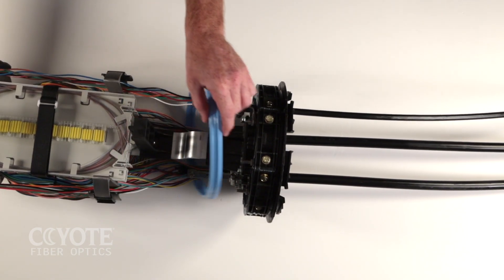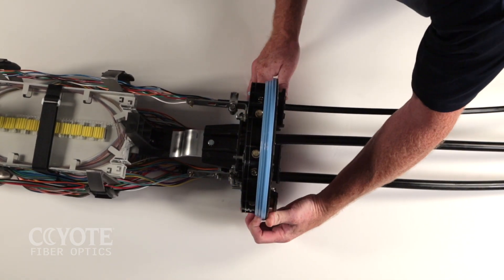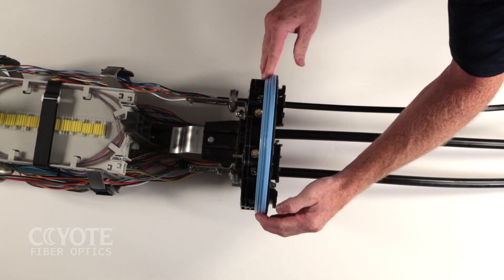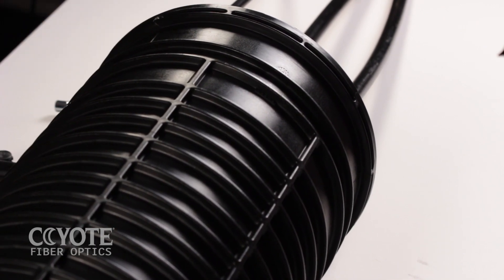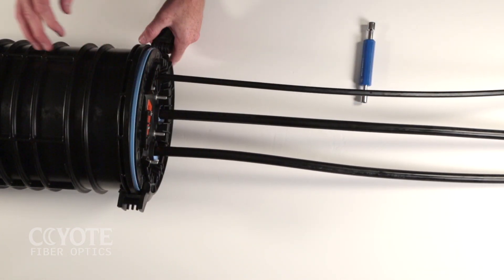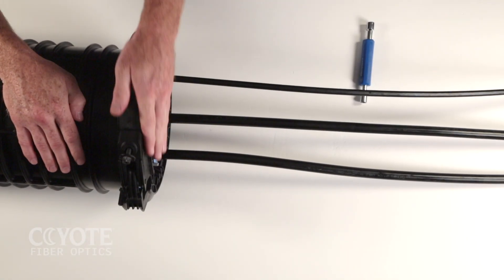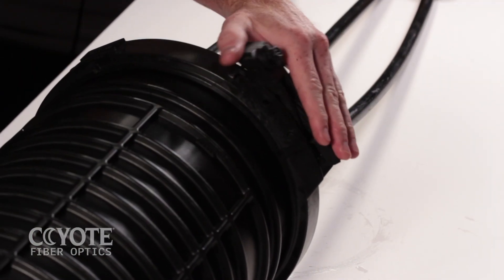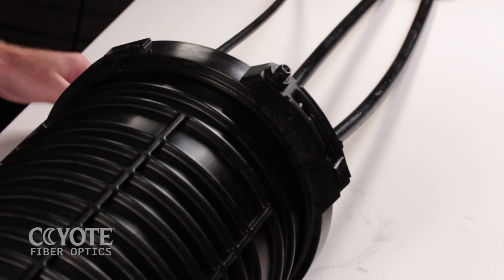COYOTE® Dome Closure (9.5” Buffer Tube) Training PART 08: Dome Assembly